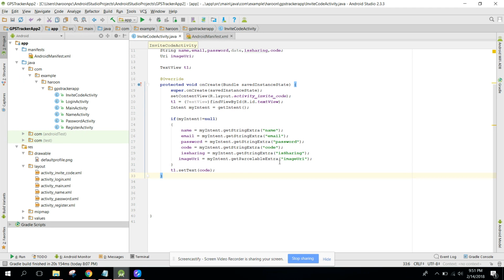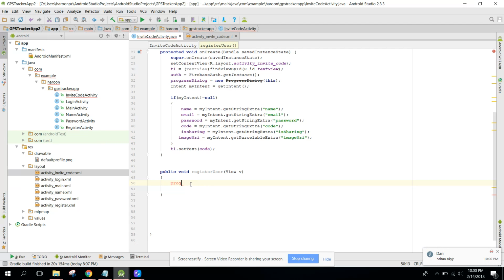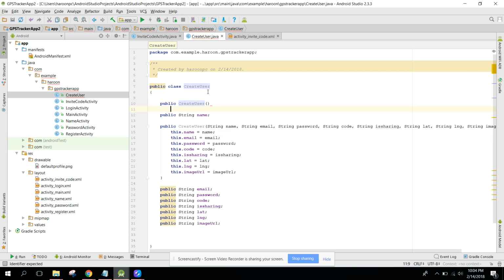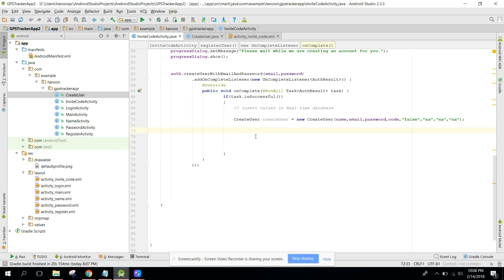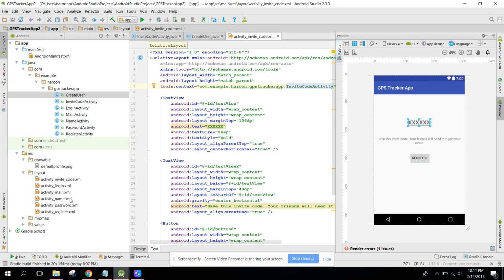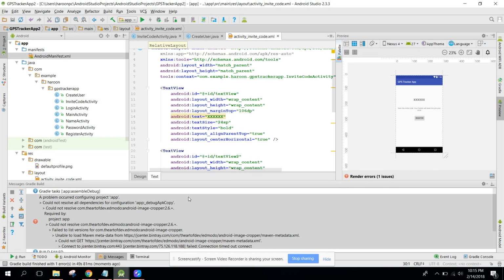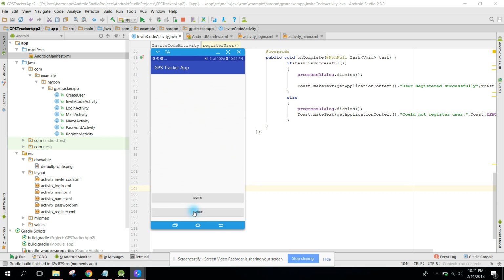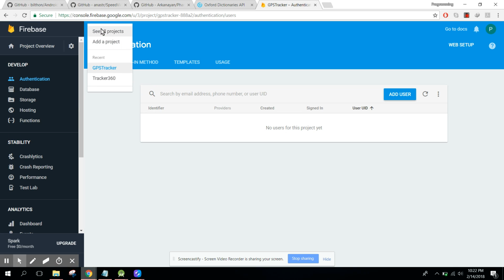Real time Family GPS Tracker App (Firebase) in Android Studio PART 11 (Register User)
In this video, we will be registering the user using Firebase Auth and Firebase Real time database. We will store the user information in the database. At the end, there is some problem with my Firebase Console, so i created another app on firebase.
If you dont face any problem, you dont need to add another app project in firebase.